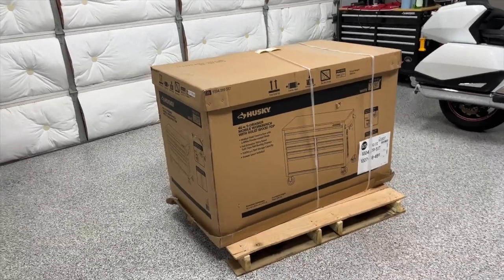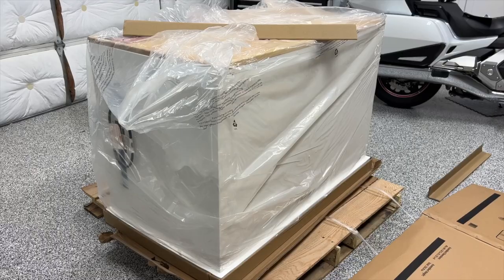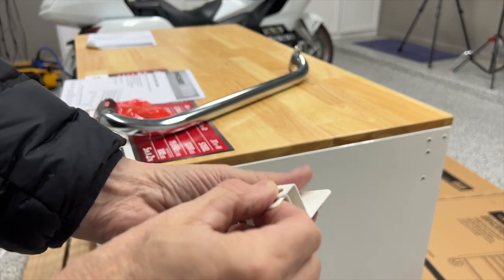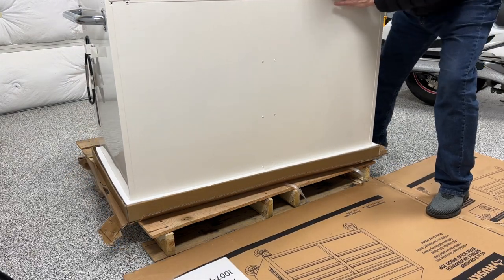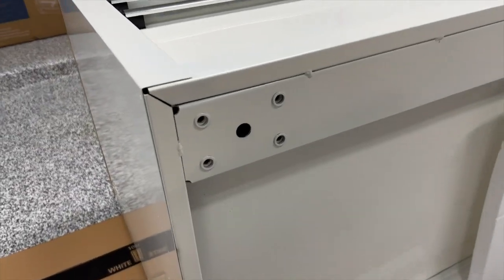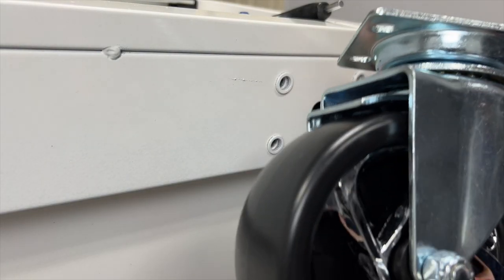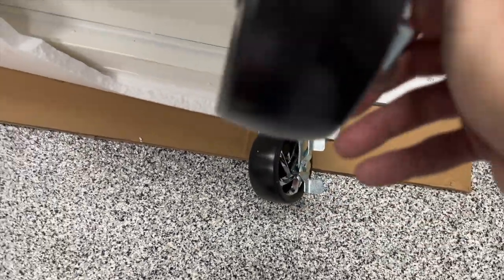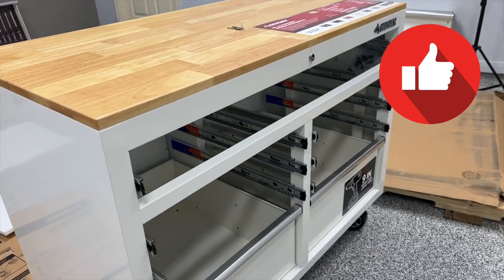Assemble a HUSKY Rolling Tool Chest/Workbench | Cruiseman's Garage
I assemble and set up my new Husky 46in rolling Toolchest and discover a couple of tips that might help you do the same.

▶︎ FEATURED PRODUCT